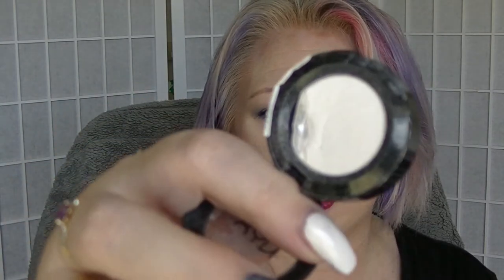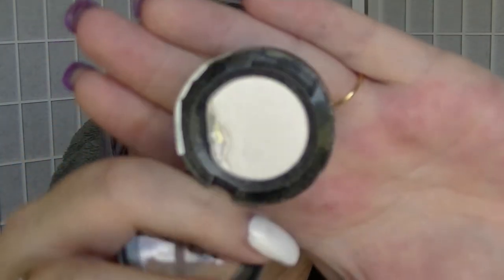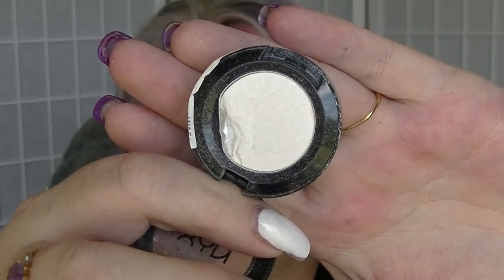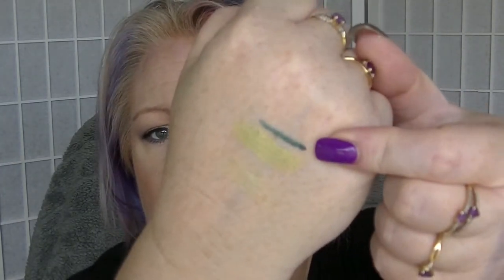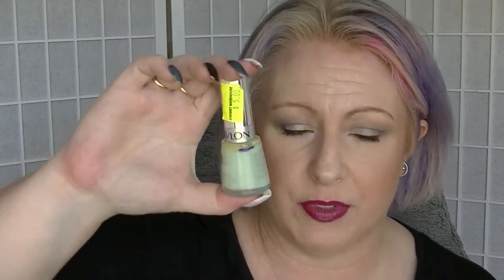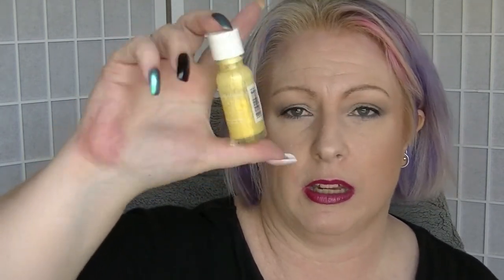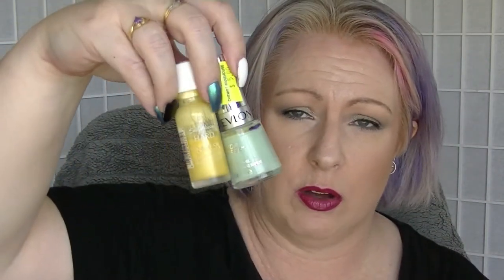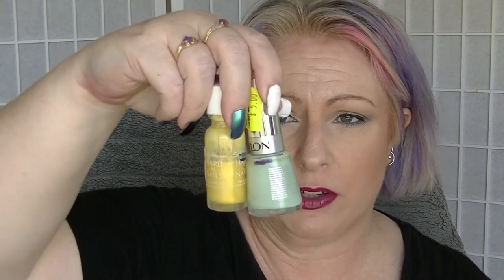Birthstone Beauties - Pantastic Ladies - Update #2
Second update of this project pan collab.

Simone @Kolbesimone
Lian  @Lianprojectpan
Connie @letsgetitpanned
Sarah  @myaddictions813
Jennifer @jensbeautystash
KLB @teacher_incognito
Tammy @katelee1989
Samantha @samaantha.adams
Anastasia @anatase.ceridwen
Paula @abeautygurumademedoit
Carolyn @projectpangirl
Devin  @DevinAllmon
Mary @wintersrose85
Eda @edasprojectpan
Kathy @kazam2213
Kate  @kate_elizabeth92
Ceylan Gul @ceylovesmakeup
Kayla @beautylover211
Jennifer @Jengirl37
Brandy @beauty_in_nursing
Esmerelda @simplyesmee_empties
Melissa @reilly9660
Laura @love_loo_loo
Catarina @cat.vb
Debbie @dailylifereview
Kayla @beautylover211
Emma  @pastelgemem
Cailyn  @projectpanner99
Nikita @beautybynikitaana
Amanda @xoxocherrybombbeauty
jenn @sparklezandstuffz
Anastasia @alandreth123